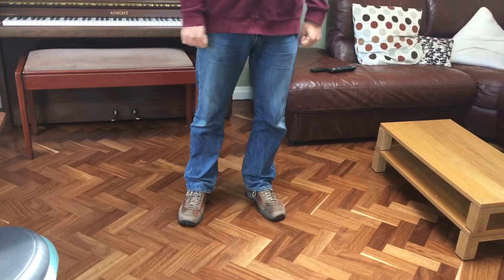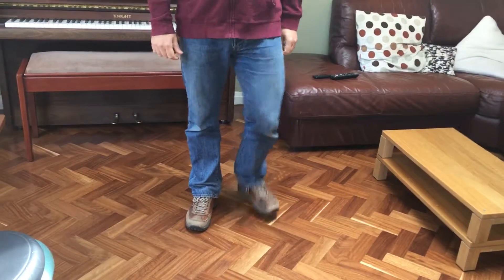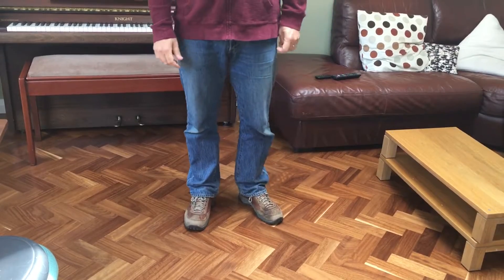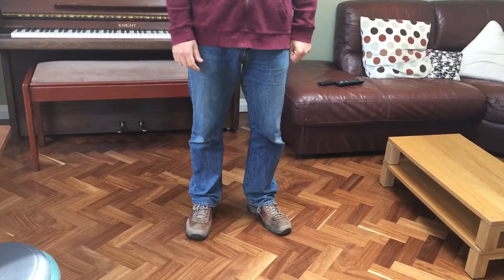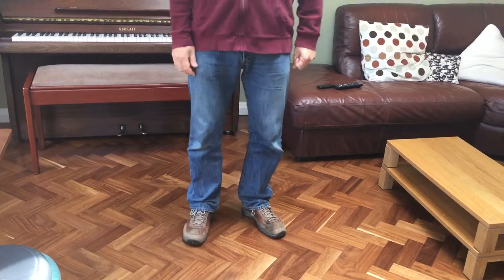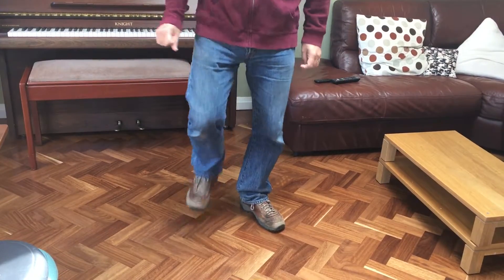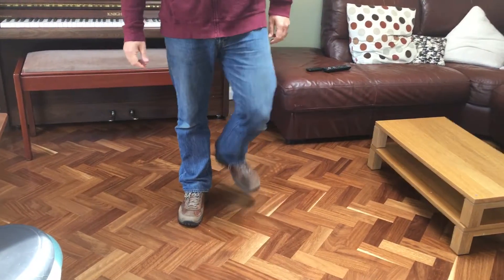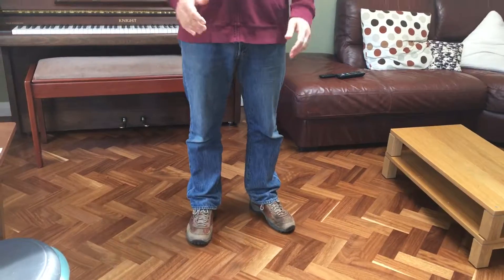Doo Doo Banay (actions)